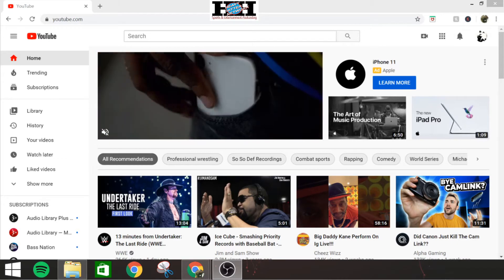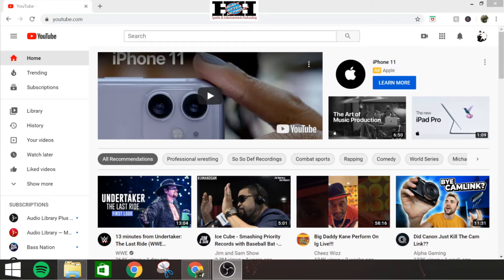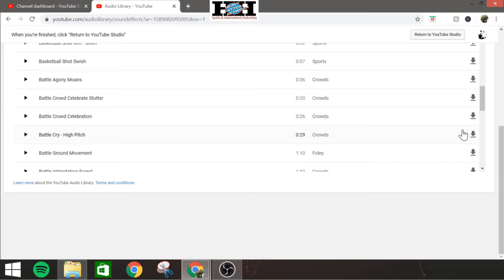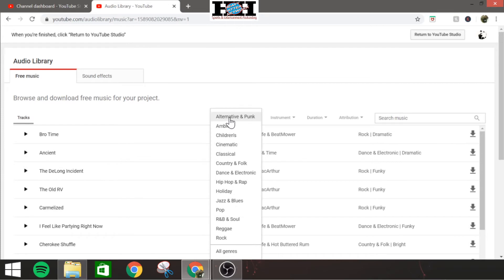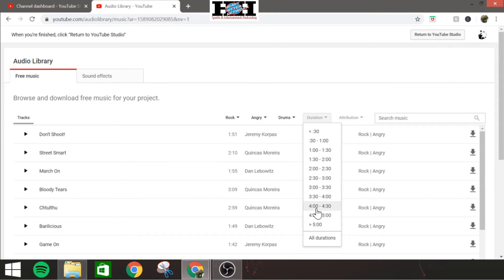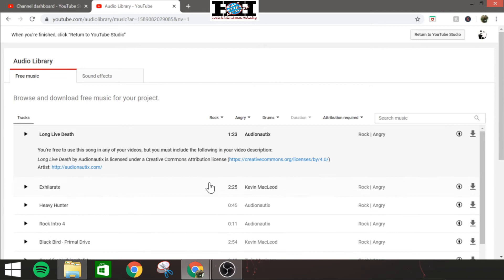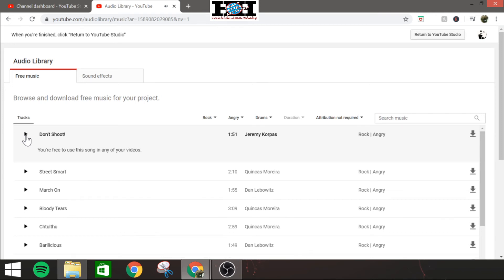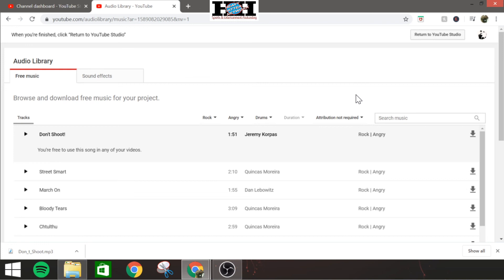Free Music for your Project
Super Quick,Easy, and FREE